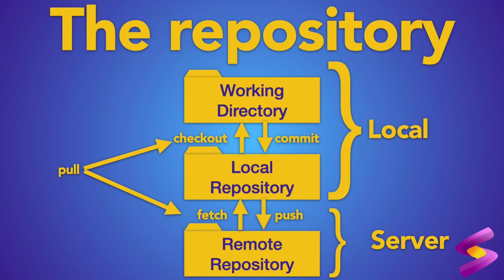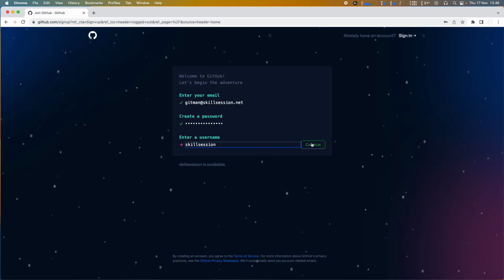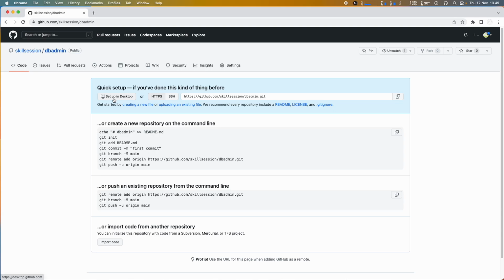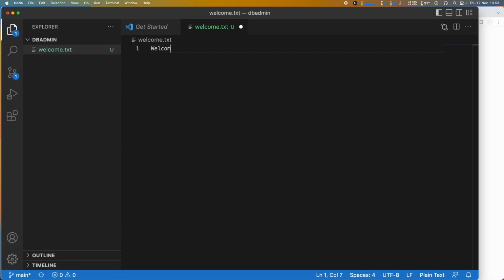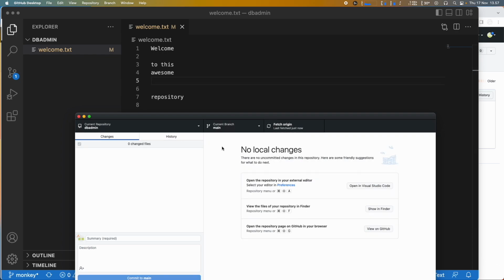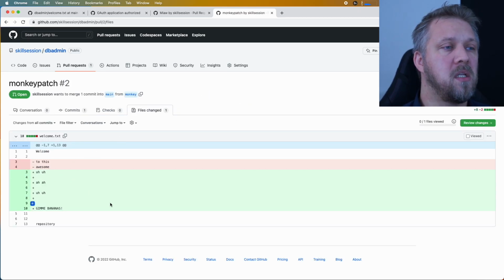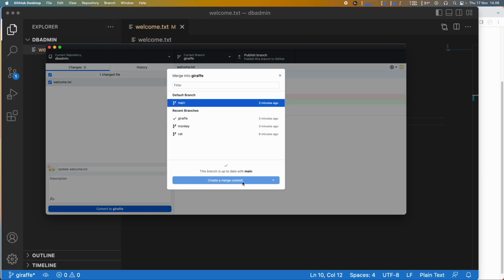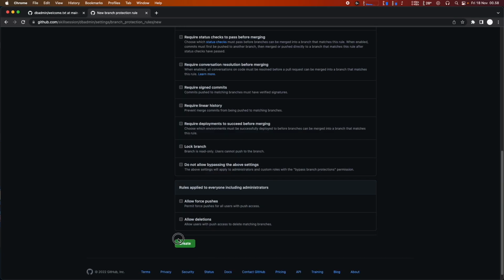Collaborate in Git & GitHub for beginners - understand concepts and try it out!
A thorough explanation of Git and GitHub, the concepts of Git and the difference between Git & GitHub. We talk about the basic commands, and how to use HitHub Desktop. We set up a repository with multiple branches and create pull requests, resolve merge conflicts, and go through various concepts that will help you collaborate with these tools. We even show you how to set GitHub up in Jira so that you can track changes per task, directly in Jira. Enjoy!

Chapters:
0:00 What is Git & GitHub?
1:15 The Repository
5:27 Sign Up for GitHub
6:00 Create a repository
6:24 Clone repository
7:06 Open repository in Visual Studio Code
7:28 Git Commits
8:17 Working in branches
9:49 Creating Pull Requests
10:45 Merge Conflicts
10:59 Reviewing pull requests
11:17 Merge conflicts continued
12:33 Merge other branch into your own
13:48 Naming feature branches
14:30 Codeowners
14:43 Only merge reviewed code
14:59 Git Ignore